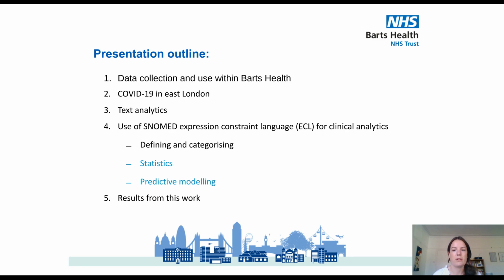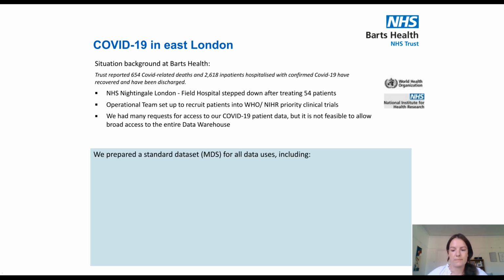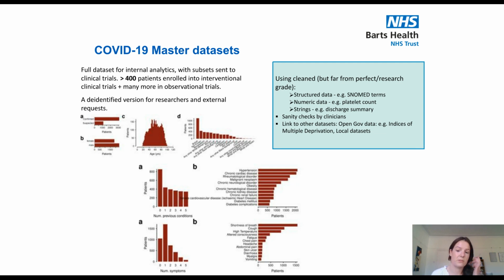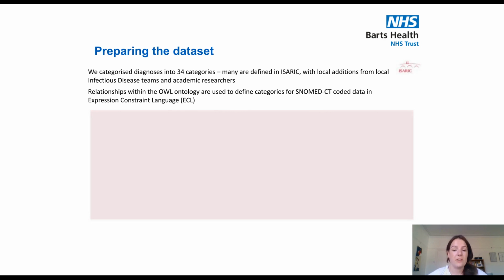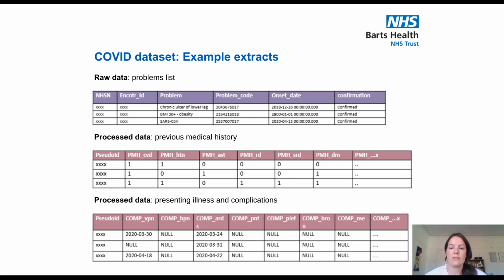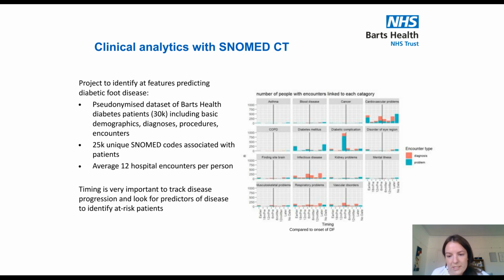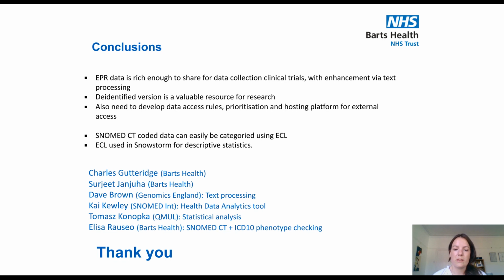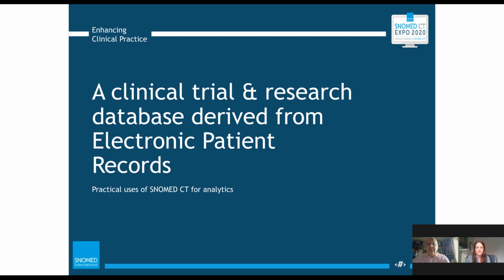A clinical trial derived from EPRs: Practical uses of SCT for analytics - Sophie Williams (202065)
Presenter: Sophie Williams

Topic: The use of real world data for clinical research and the development of learning health systems is a key objective for health organisations using enterprise electronic health records (EHRs). Here, we show the power of SNOMED CT encoded data for rapid preparation of clinical trial ready datasets, epidemiological analysis and population health studies.
(Stream: Enhancing Clinical Practice)